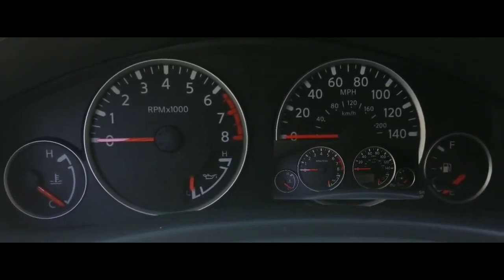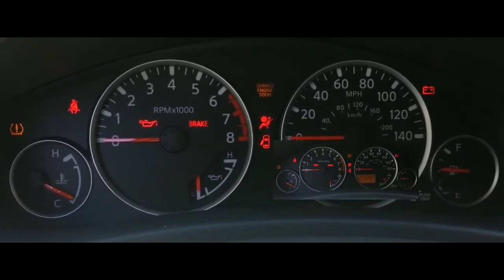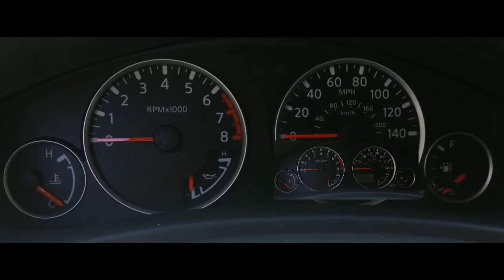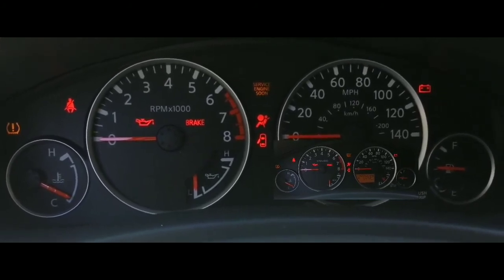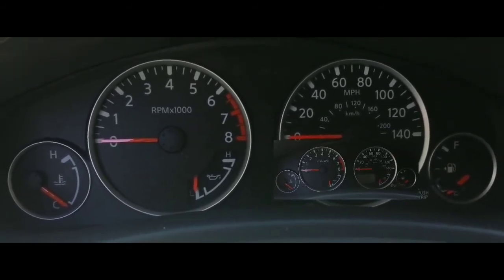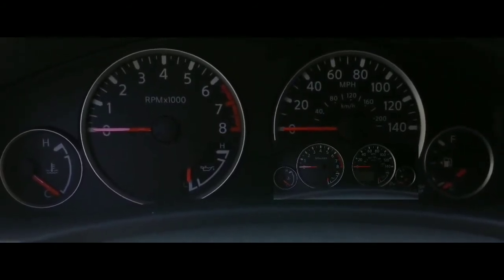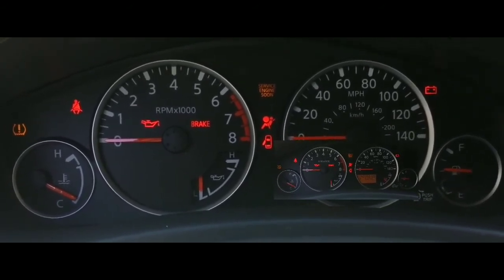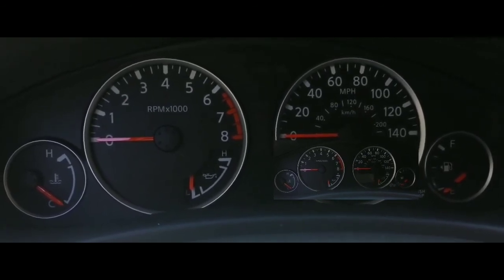2007 NISSAN XTERRA Issues With Not Starting, Won't Crank, Just Clicks....Fixed...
No start issues...